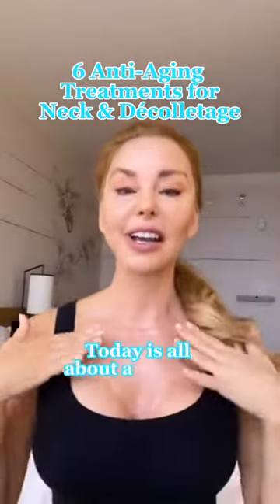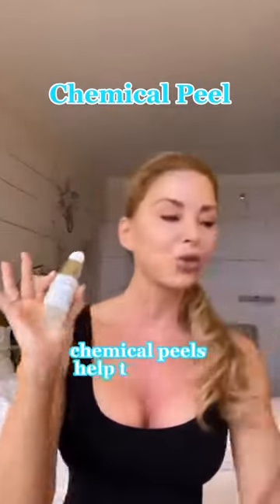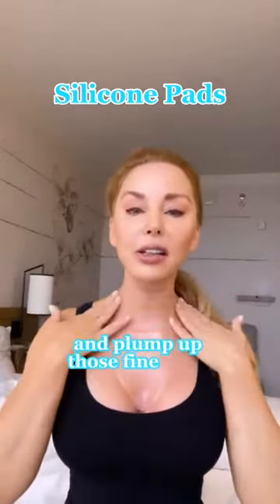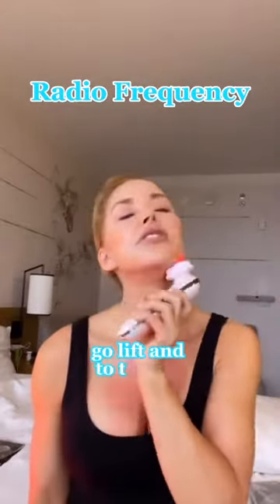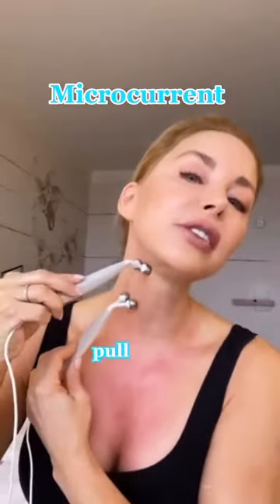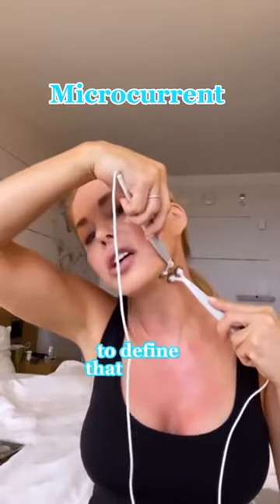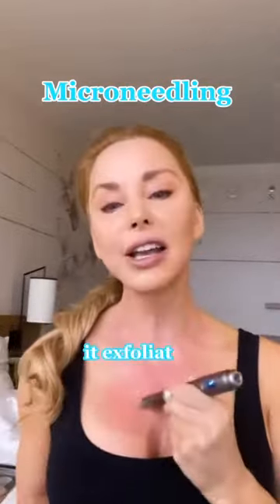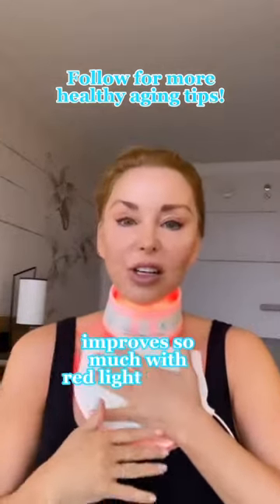👀Are your neck and décolletage showing your age? We spend time and money on skincare products and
👀Are your neck and décolletage showing your age?

We spend time and money on skincare products and treatments for our faces, only to have our necks and chests (and our hands) show our actual age.

NOT ANYMORE!

✨Here are my top 6 at-home antiaging treatments for neck and décolletage!

1👉Chemical Peels:
Look for larger molecule AHA peels when treating the thin skin of the neck, such as lactic acid or mandelic acid. The Ordinary makes an amazing Mandelic Acid 10% + HA for Uneven Skin Tone, Textural Irregularities, and Dullness.

2👉Silicone Pads:
Medical grade silicone with an adhesive back helps to draw moisture deep from within the skin to plump up fine lines and wrinkles. Because I am a side sleeper, I sleep EVERY night with a silicone chest pad! It has dramatically decreased my decolletage wrinkles!

3👉Radio Frequency:
RF-based devices, such as the Lumo by EvenSkyn, are loaded with cutting-edge technologies scientifically proven to reverse aging effects such as fine lines, wrinkles, sagging skin & more.

4👉Microcurrent:
Microcurrent devices such as the Myolift Mini, which uses a 2-probe system, help to stretch out those horizontal lines with a form on the neck and decolletae as we age.

5👉Microneedling:
Whether you achieve your microneedling through a stamp or the Dr. Pen micro-needling device, there is no doubt that micro-needling is a game changer when performed consistently every 4-6 weeks. I’ve noticed dramatic improvements

6👉Red Light Therapy:
Red light therapy devices, such as the Omnilux Contour Neck & Décolleté, deliver optimal coverage at a therapeutic wavelength (630-850nm) to improve the overall appearance of the treatment area. I try to use this daily.

DM me “neck help” to get my list of recommended products!

Do you want to look and feel ✨amazing✨ at any age…at YOUR AGE?! I can help! I offer tailor-made, healthy anti-aging sessions to address your specific concerns.

✨Personalized nutrition and health coaching
✨Skincare and cosmetic treatment recommendations
✨Exercise routines and weight loss support
✨Stress management and mind, body, and spirit coaching

Ready to LIVE YOUNG inside and out?!

Live Young,
—Darnell Cox